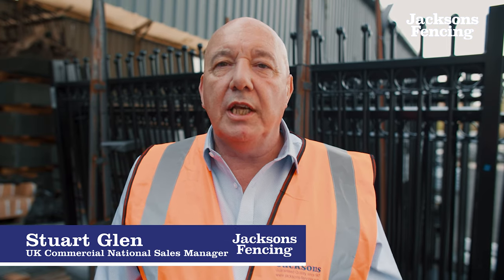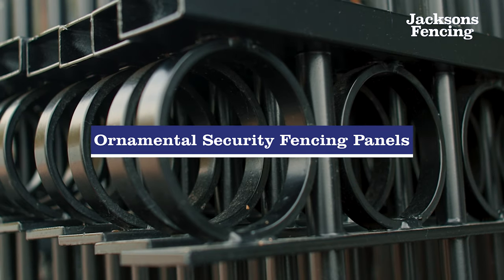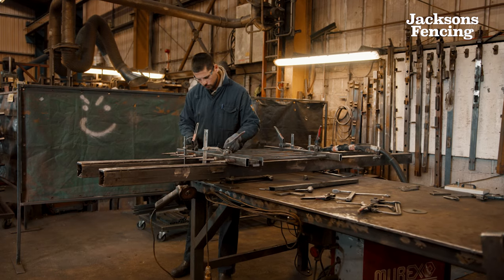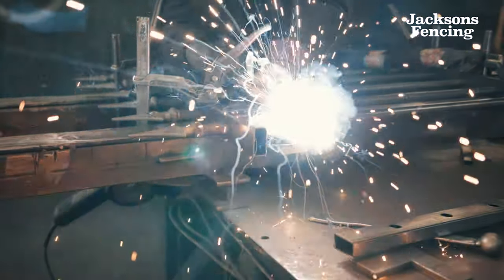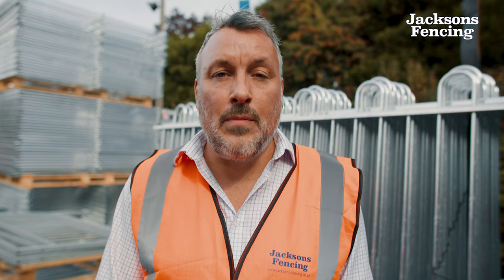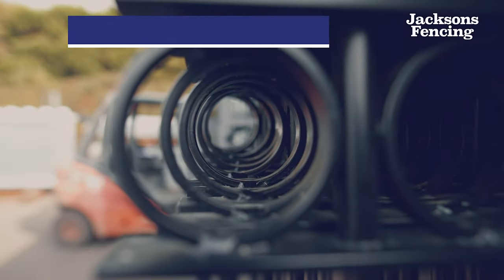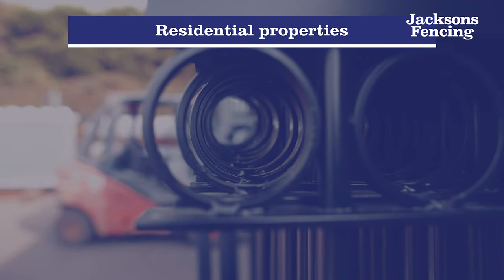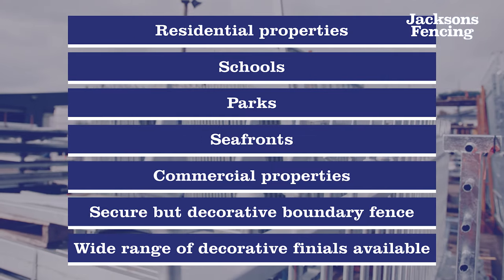Metal Railings | Jacksons Fencing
Our metal railings are all manufactured at our headquarters in Kent. We show you the features and benefits of our railings during this exclusive video behind the scenes.

00:00 - Intro
00:14 - Going behind the scenes
00:21 - Ornamental Metal Railings
00:36 - Installation
01:05 - Polyester Powder Coating
01:27 - 25 year guarantee
01:36 - Applications